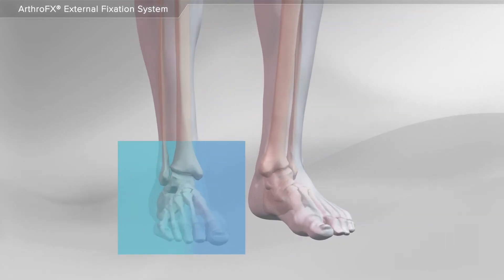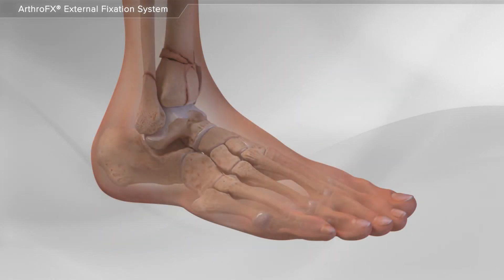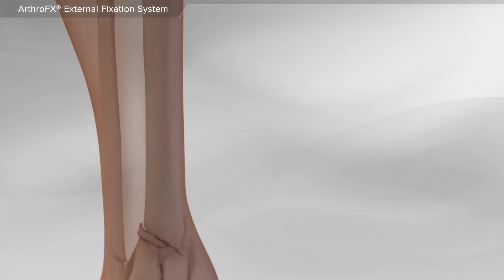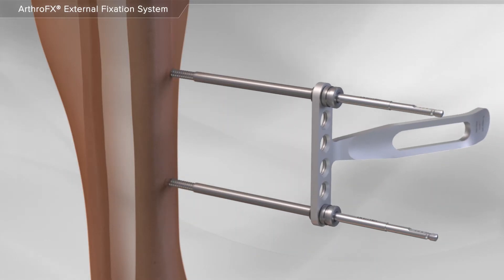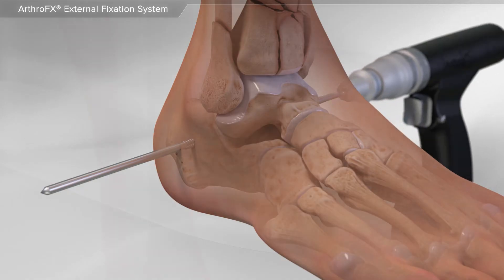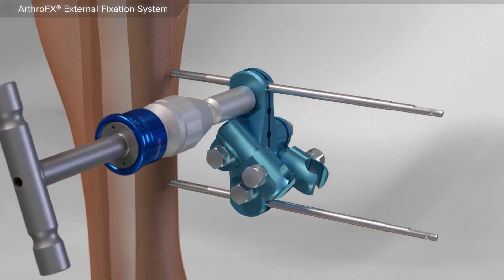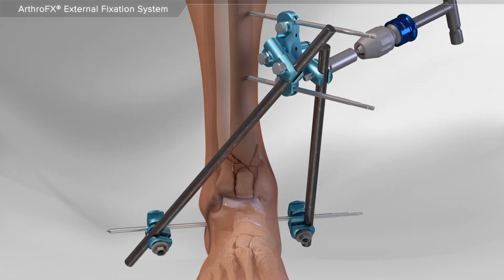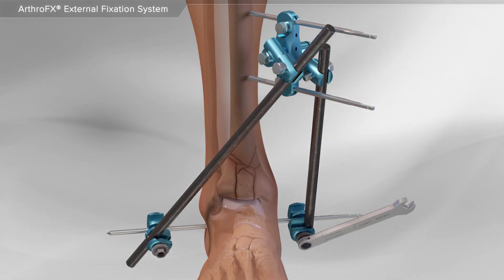ArthroFX® External Fixation System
The OrthoIllustrated® animation for tibia fracture repair is an educational tool to help patients better understand this treatment.